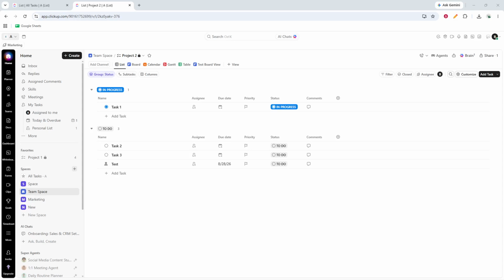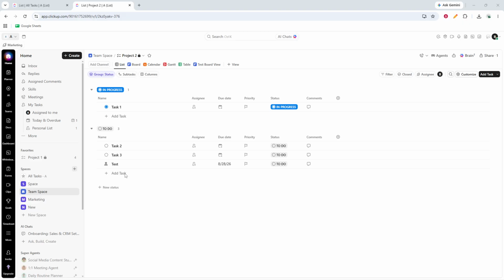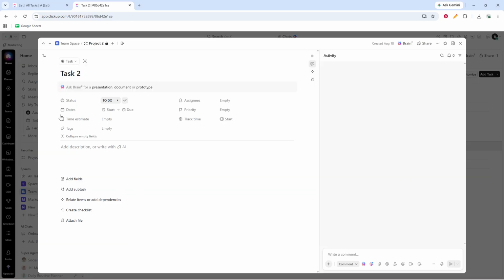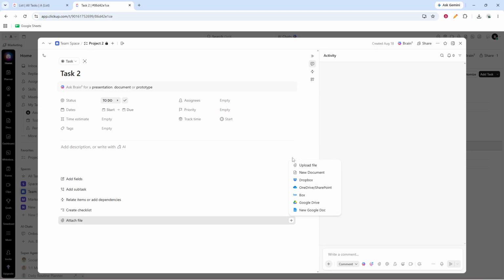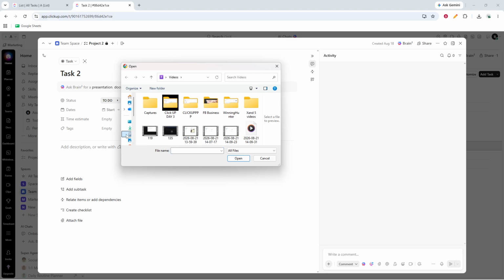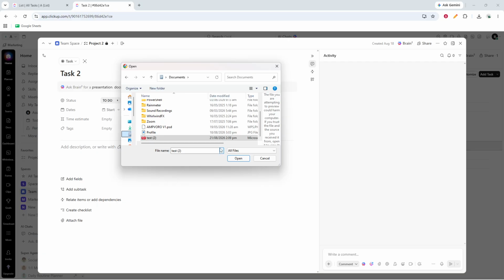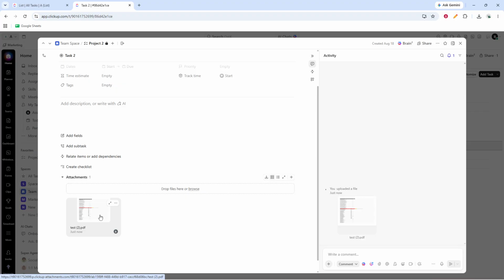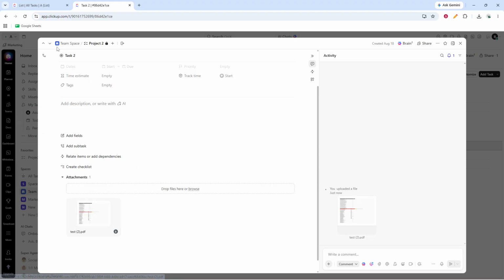How To Add A File In ClickUp (2026 Guide)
In This ClickUp Tutorial, You’ll Learn Exactly How To Add A File In ClickUp In 2026. Whether you need to attach documents, spreadsheets, images, PDFs, project resources, or client files, this guide explains how to keep important information organized directly inside your project management workspace.

🔹 What You’ll Learn:
* How To Add A File To A ClickUp Task And Keep Important Project Resources In One Convenient Location
* How To Find The File Attachment Options Inside The ClickUp Task Management Interface
* How To Upload Documents, PDFs, Images, Spreadsheets, And Other Business Files To ClickUp
* How To Organize File Attachments So Team Members Can Quickly Access Important Project Information
* How To Use ClickUp File Attachments To Improve Collaboration And Reduce Scattered Business Documents
* How To Keep Client Files, project assets, instructions, and supporting resources connected to relevant tasks
* How File Management In ClickUp Can Improve Productivity And Project Workflow Organization
* Common Upload And File Attachment Issues To Watch For When Managing ClickUp Tasks

💡 Pro Tip: Attach files directly to the task where they are needed so your team always knows which project or workflow the file belongs to. This creates a cleaner and more searchable project management system.

By The End Of This Video, You’ll know how to upload and attach files in ClickUp.